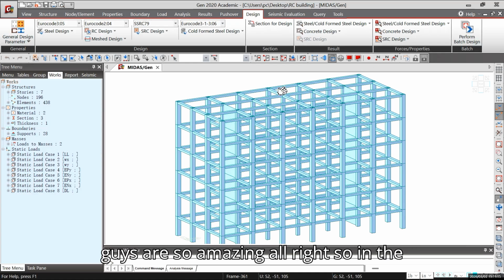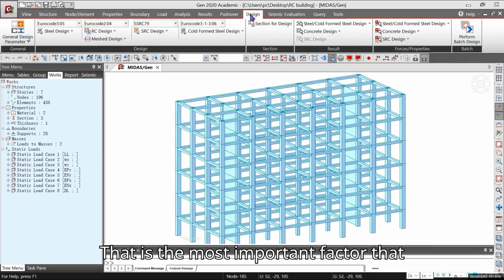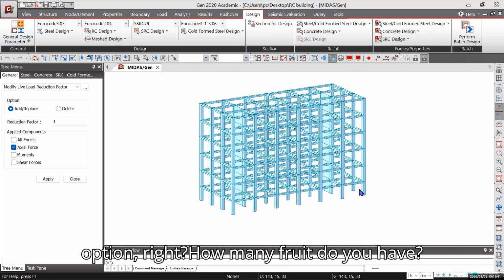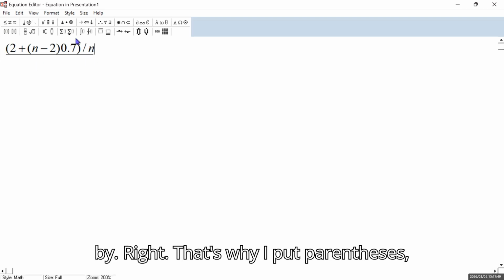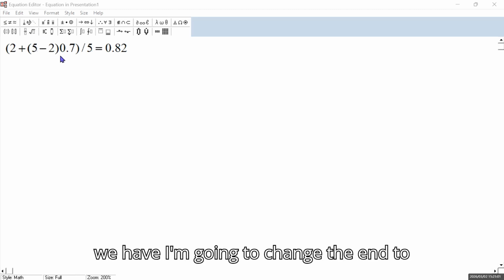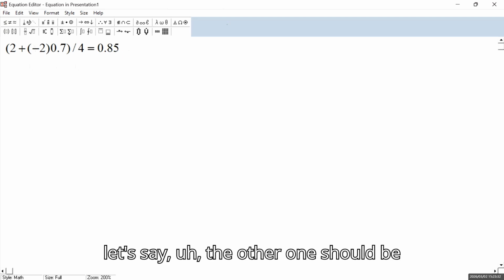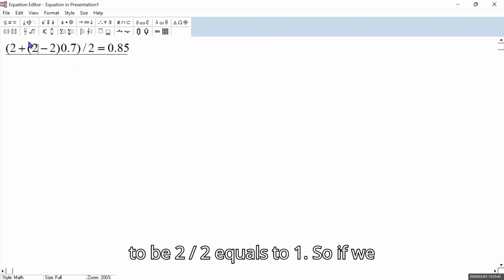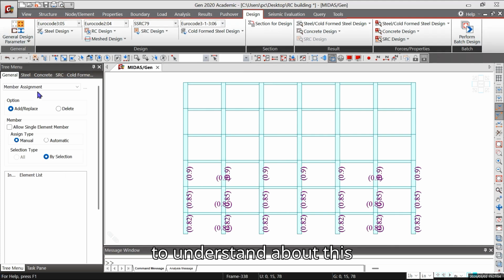Live Load Reduction Factor In Reinforced Concrete Building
The probability of the floors being fully loaded at the same time is Really low that's the main reason you should reduce the factor before reinforcing the concrete, please share, subscribe and like the video